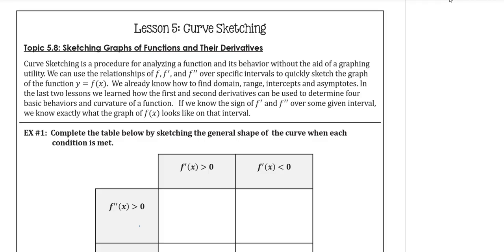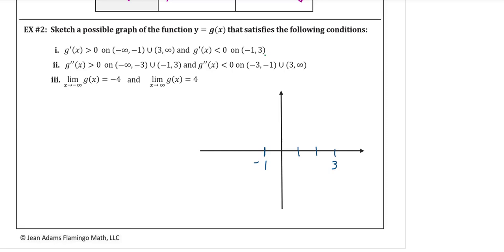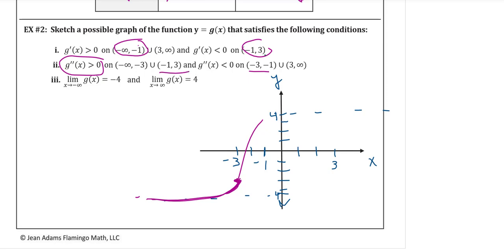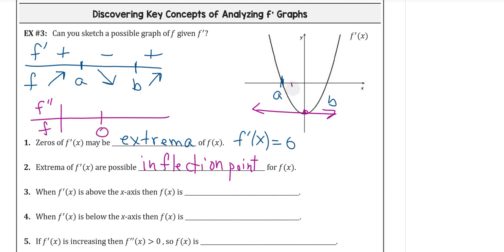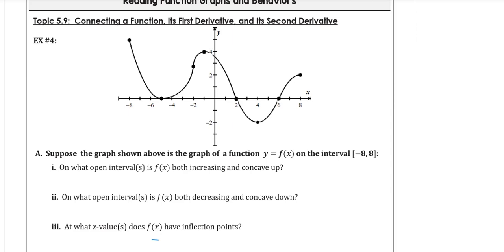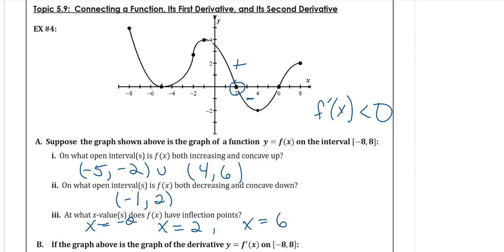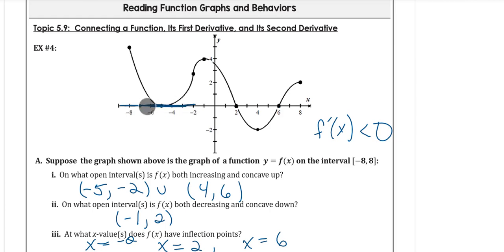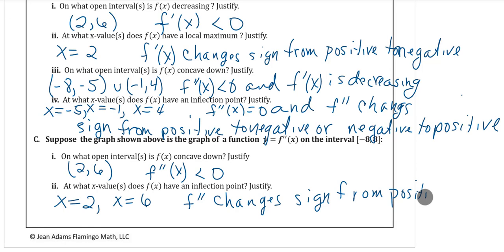Lesson 5.5 part 1